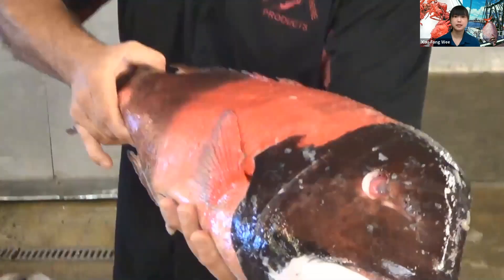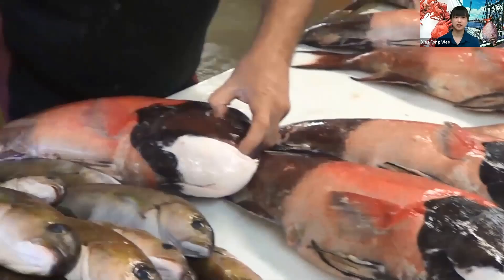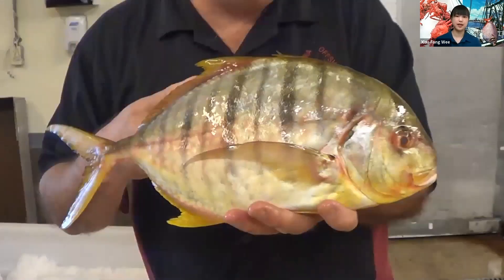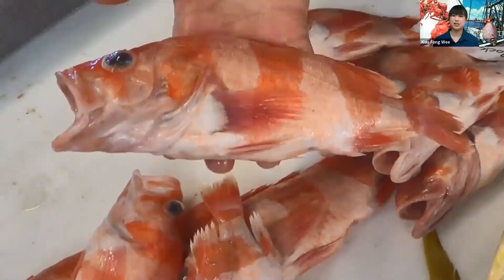Interview with Tommy Gomes the Fishmonger